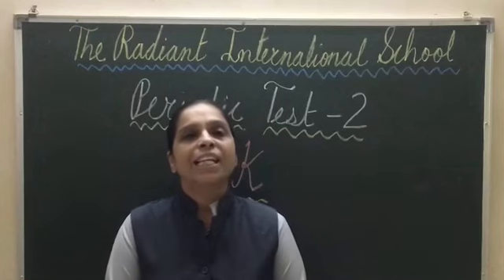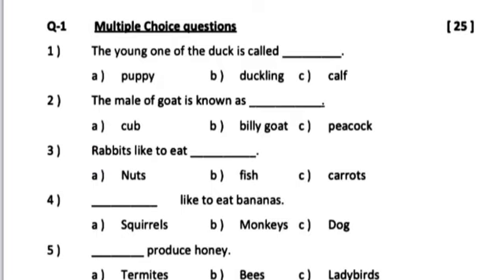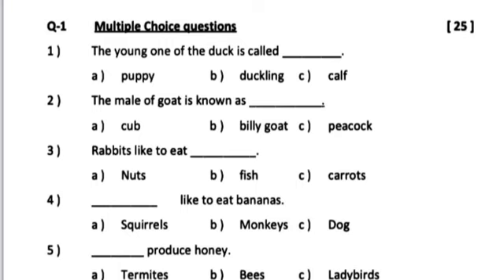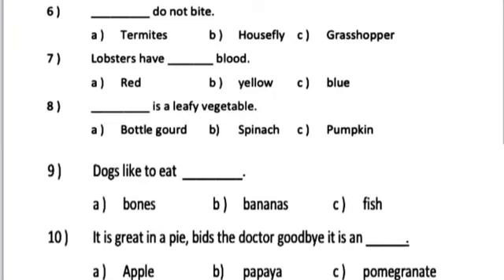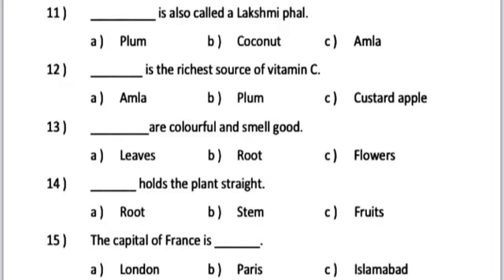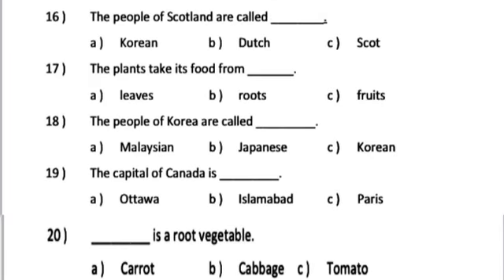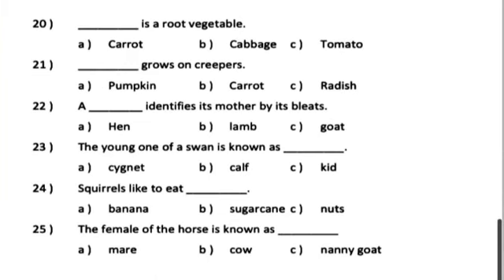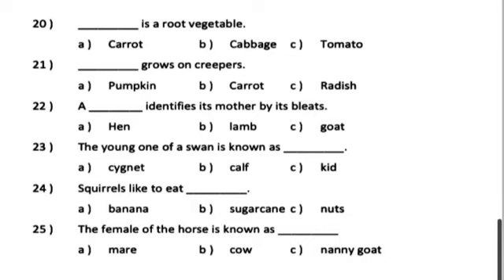CBSE grade 2 G K PT 2